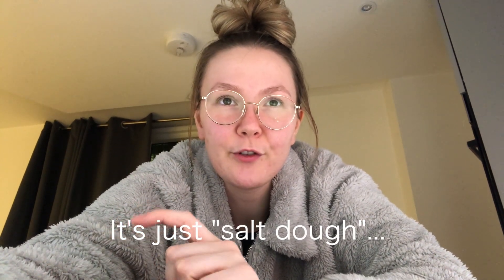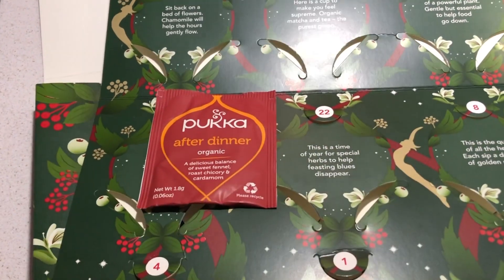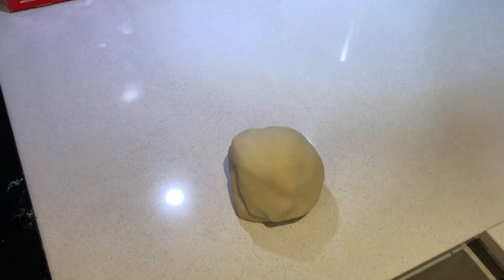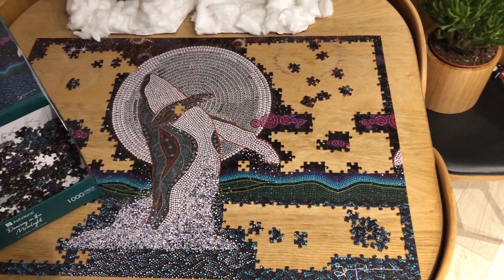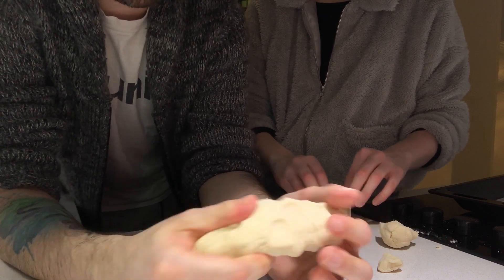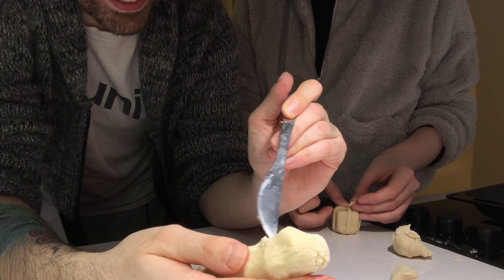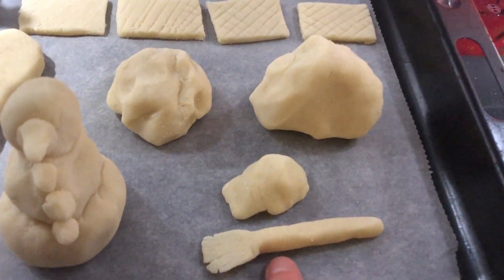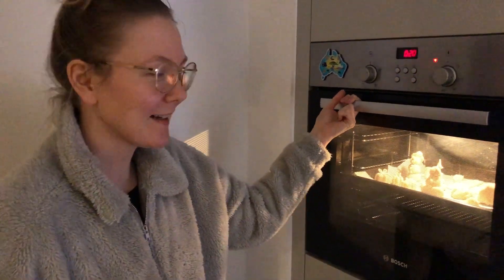Making Christmas sculptures out of salt dough! // VLOGMAS DAY 22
Hello! It's vlogmas day 22!
In todays vlog we become Michelangelo and make our own sculptures with salt dough. We tried to keep them a bit Christmas themed, but also ends up making two boulders, but at least we tried!

Natalie

I got the recipe and inspiration from @ekotipset on instagram.